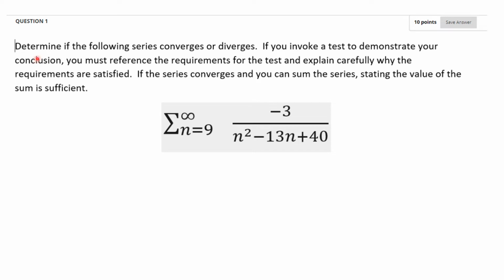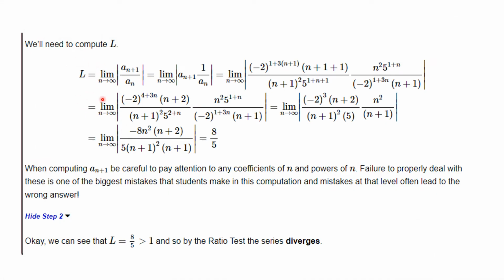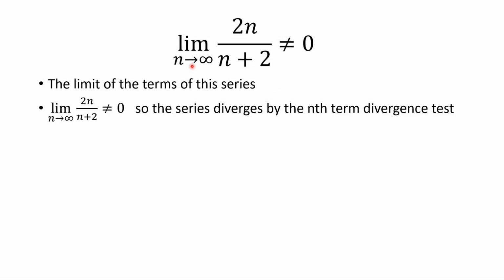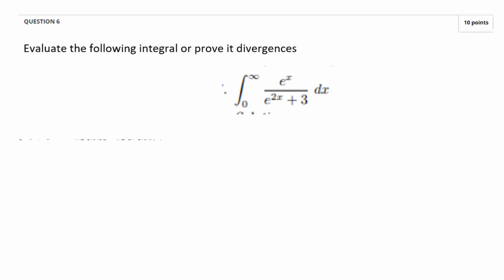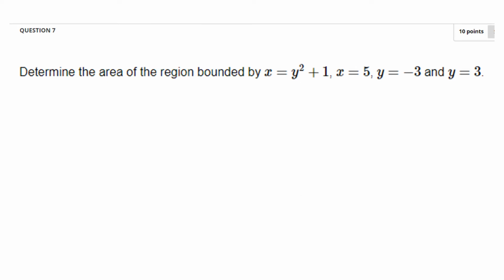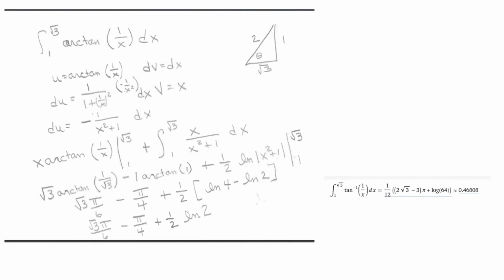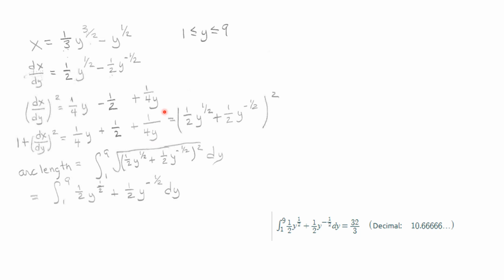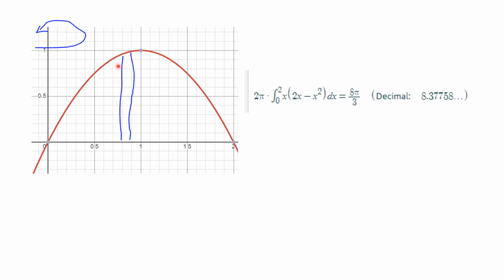Math 2232 SU 2022 Midterm Solutions